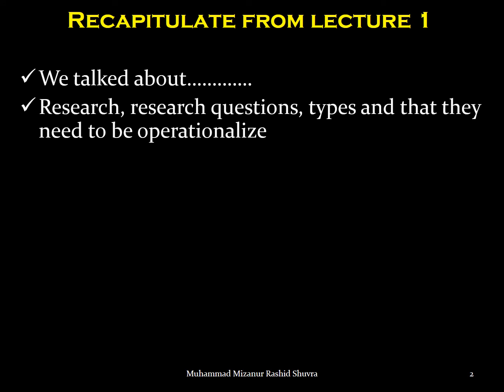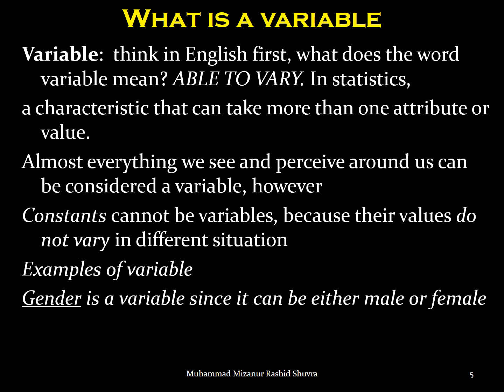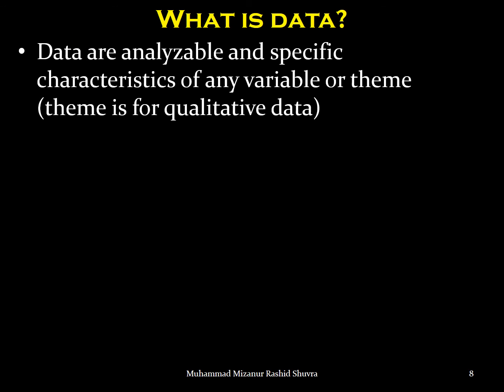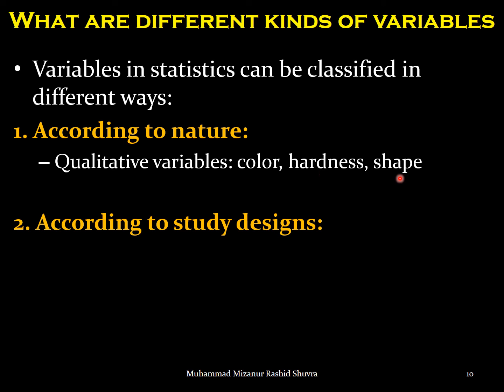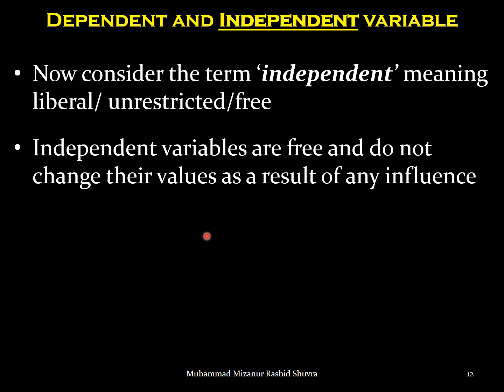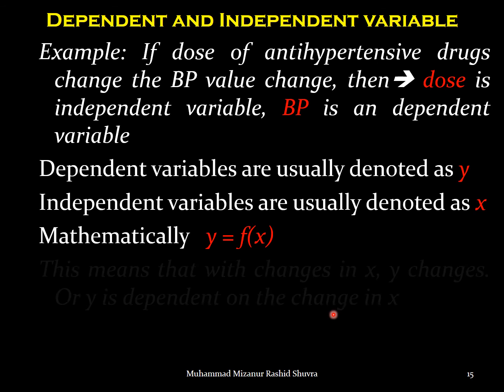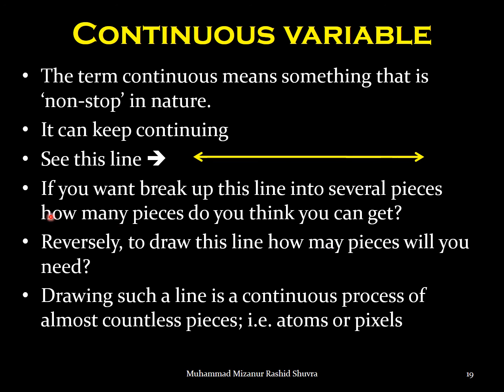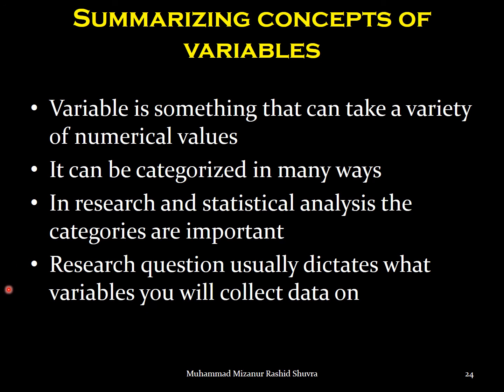Lectre 2 Descriptive statistics Part 2a variables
Session Objectives
What a variable is
What are the different kinds of variables
Why is it important to categorize variables
How is the concept of variable related to previous discussion on research question